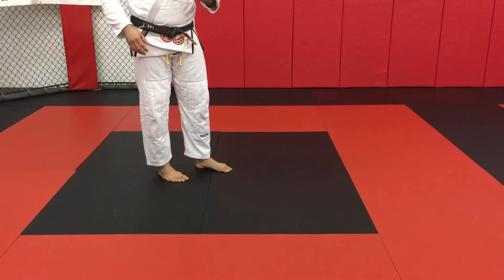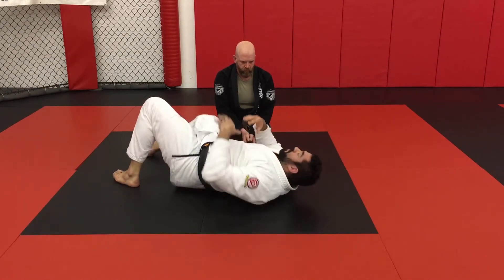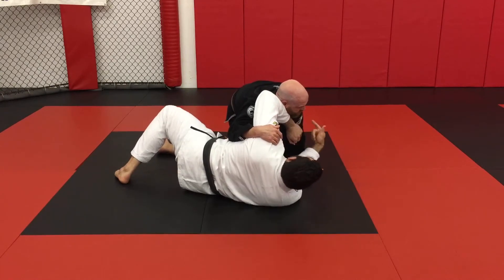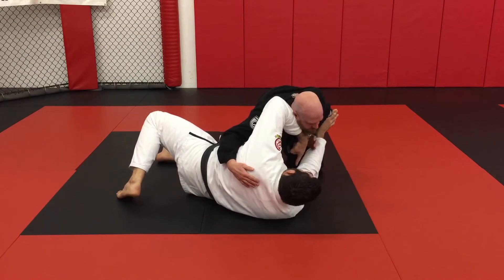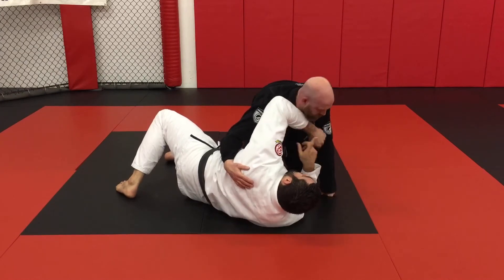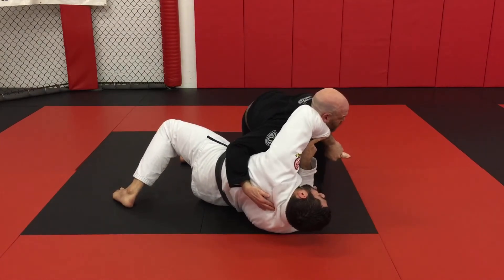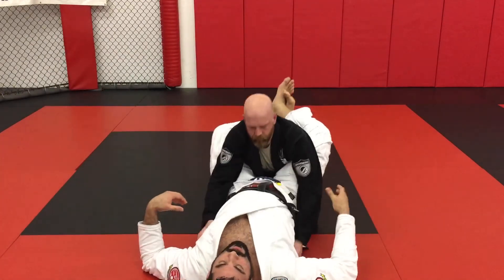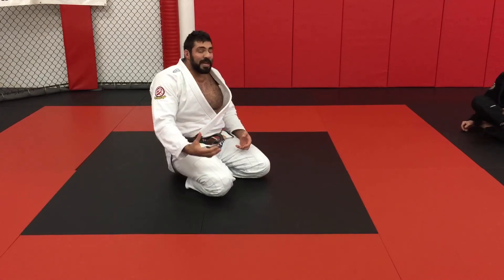Escapes Micro Seminar: Part 6